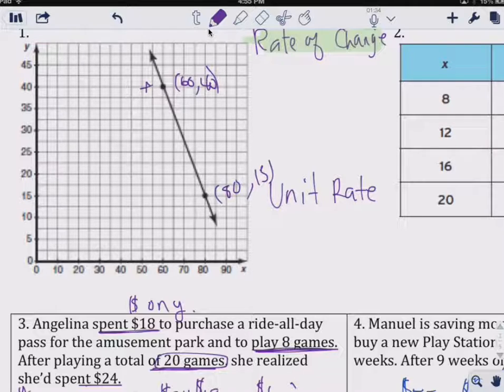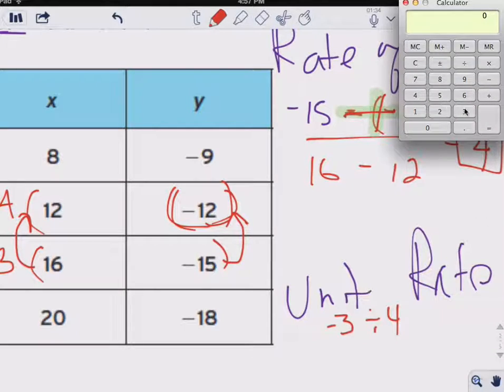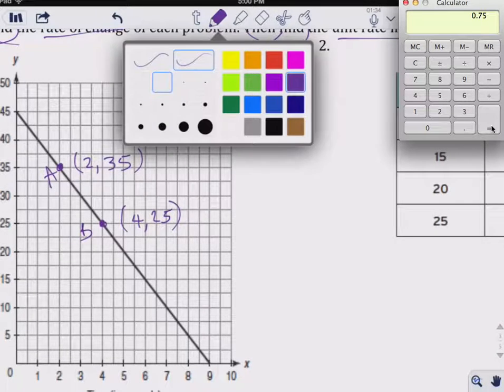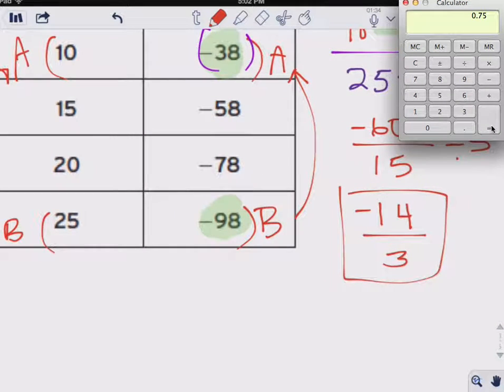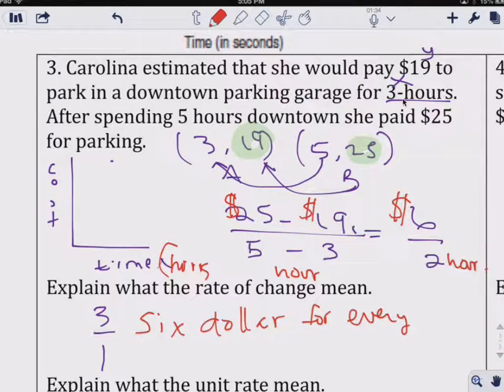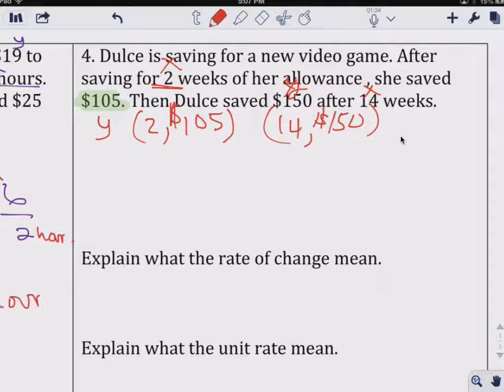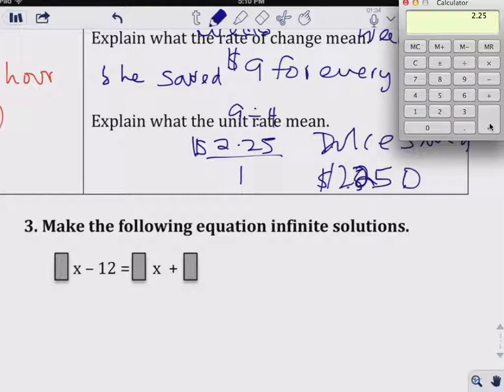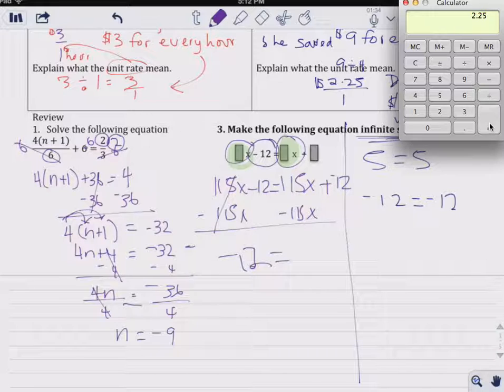HW Ch 3 3 R